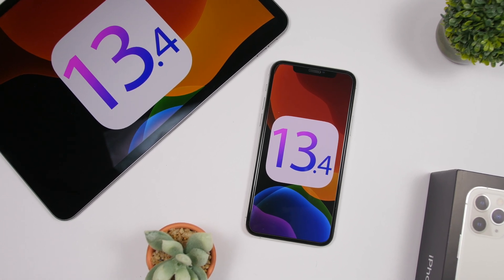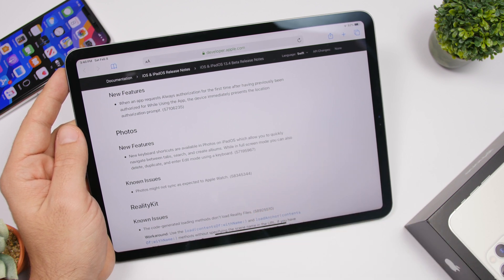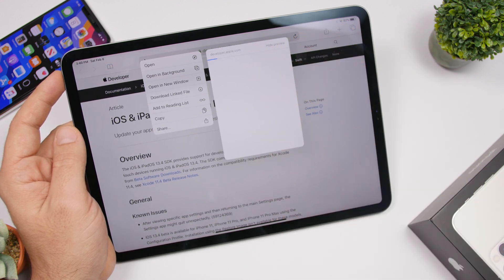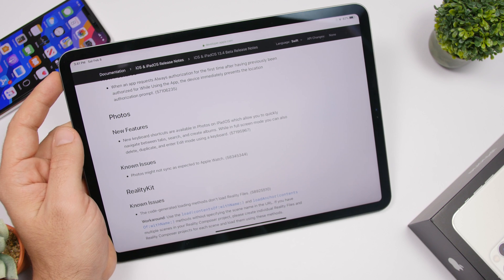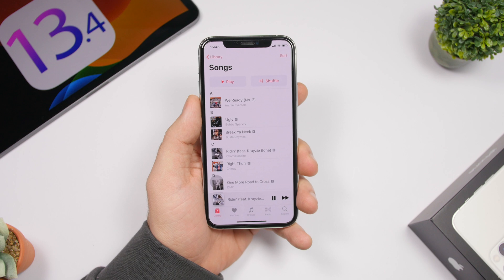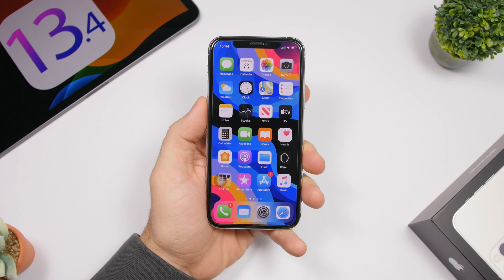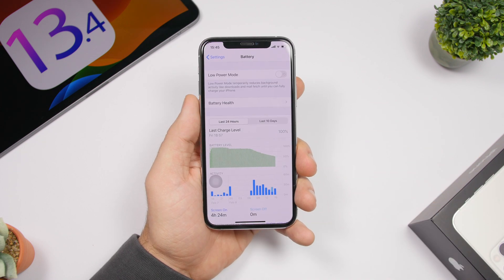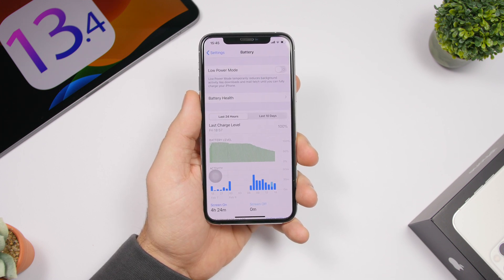iOS 13.4 Follow Up - More NEW Features, Performance & Battery Life !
iOS 13.4 beta 1 follow up, taking a look at more iOS 13.4 new features and changes as well as performance and battery life.

iOS 13.4 has been released this week bringing new features and changes to iOS 13. In this video I will do a follow up on iOS 13.4 talking about more new features, battery life and performance of iOS 13.4 beta 1.